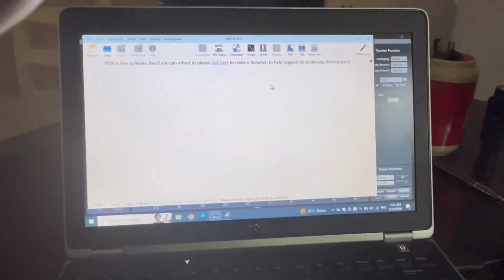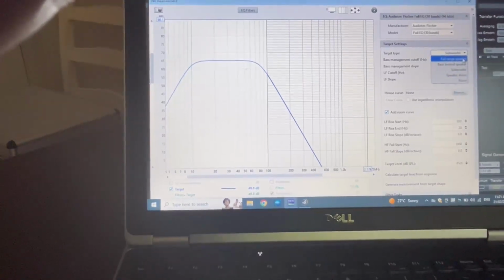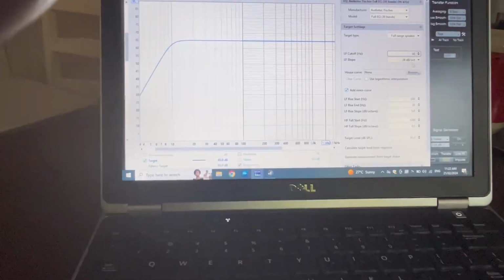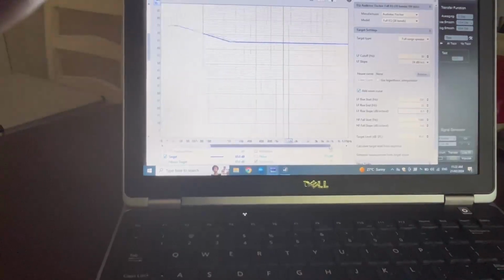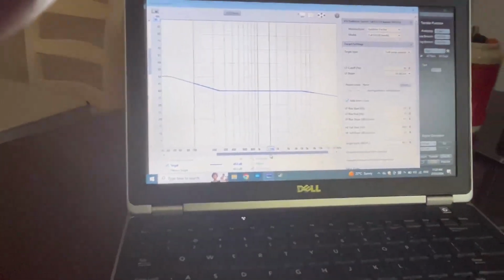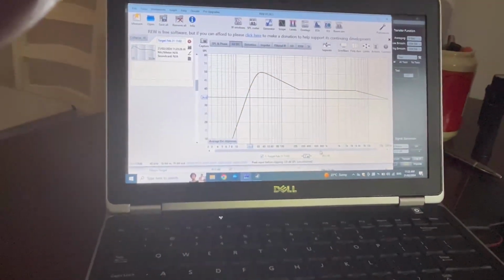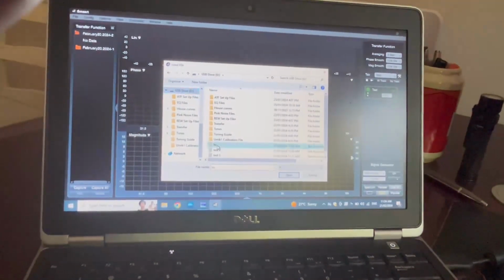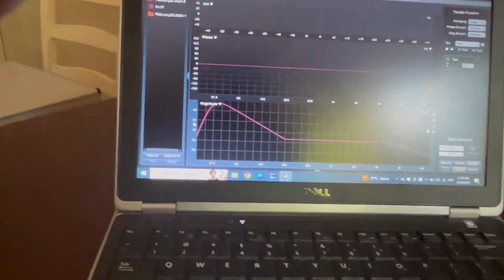How to import REW target curves to SmaartV8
My method for creating target curves in smaart V8 using REW to create and export the desired target curve